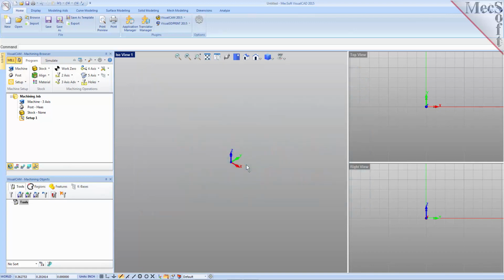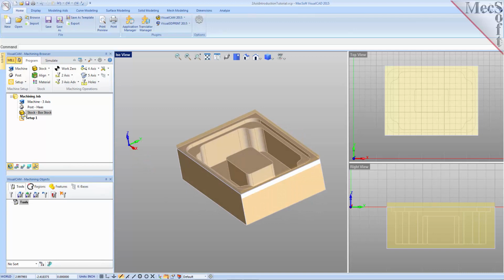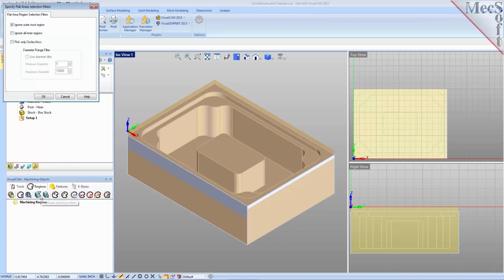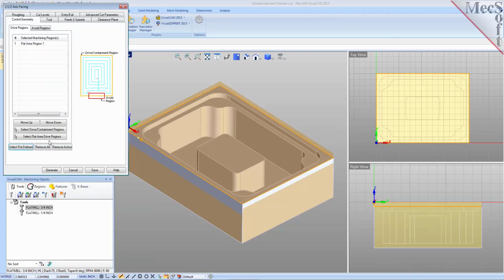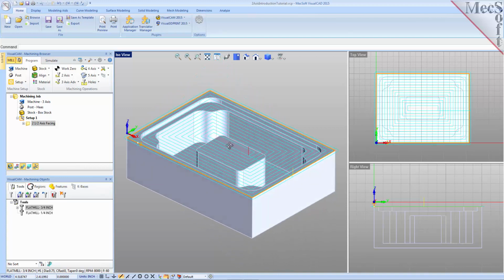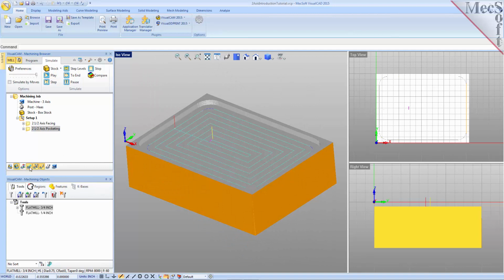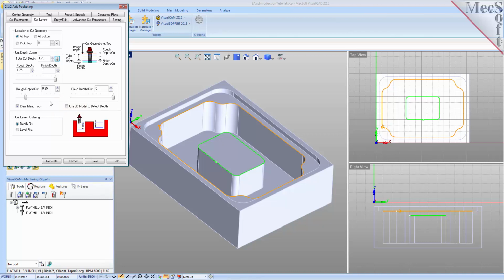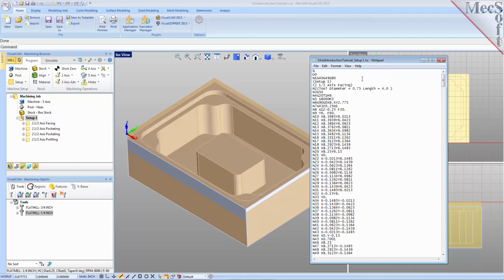VisualCAM 2015 2 Axis Introduction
Introduction to 2 Axis Machining in VisualCAM 2015